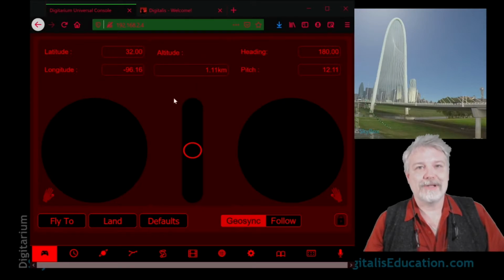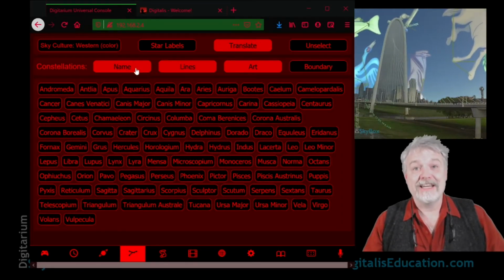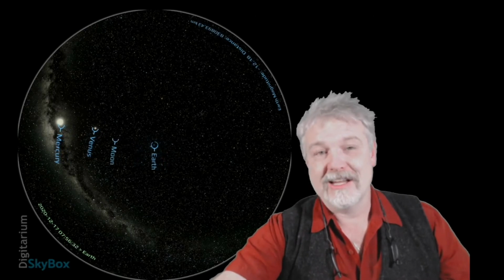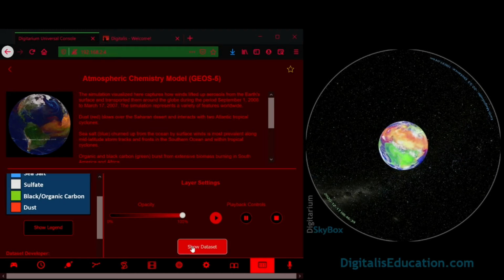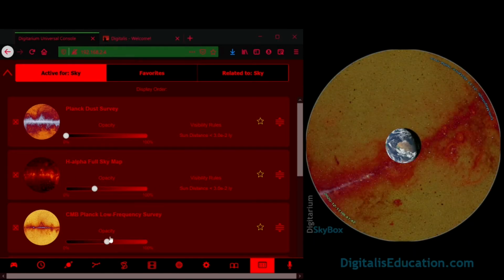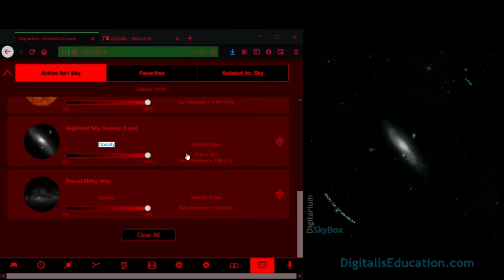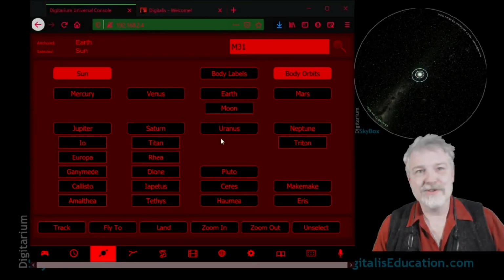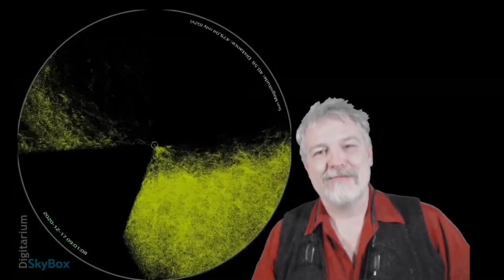Digitarium SkyBox... see for yourself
Digitalis education specialist Kyle shows some of his favorite Digitarium SkyBox features including the ease of use and powerful Data Console.